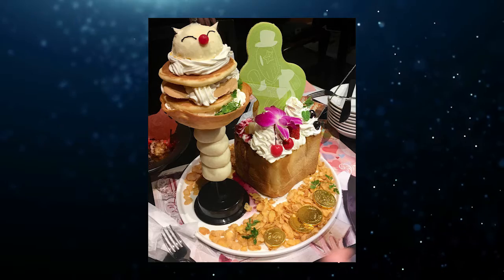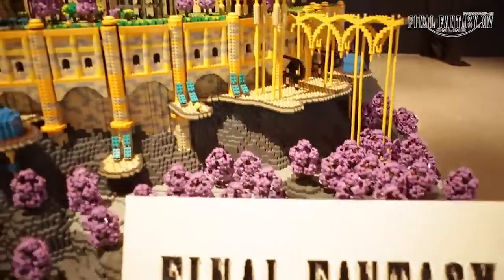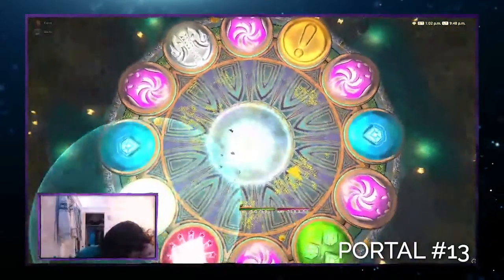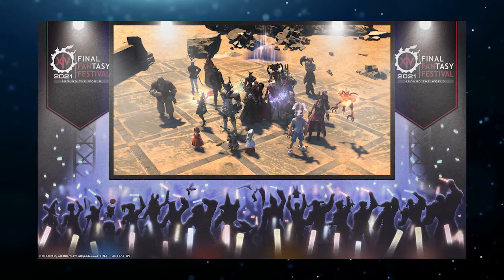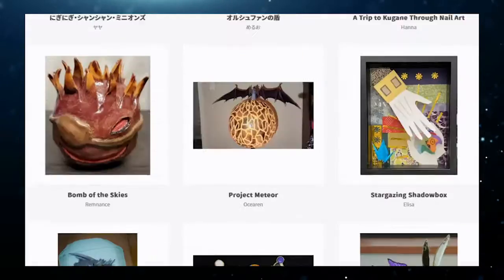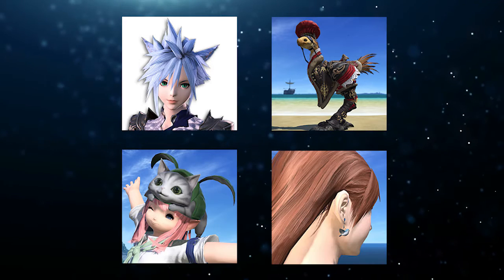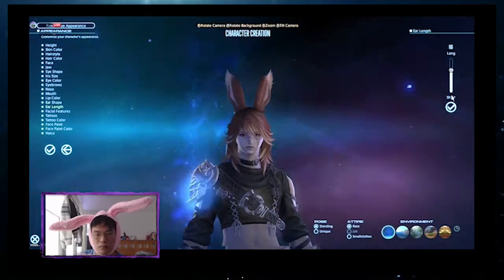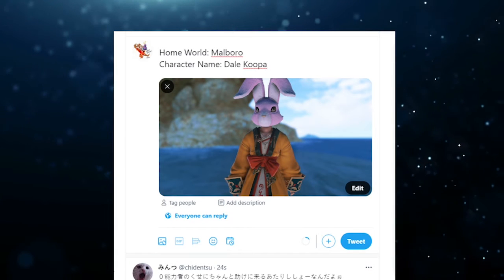FFXIV Fan Fest 2021 Digital Activities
The final part to the FFXIV FanFest 2021 videos. We cover all the "Digital Activities" listed for viewers to participate in outside of the main broadcast events. We also cover a couple bonus sweepstakes that took place before and after the event.

0:00 Intro
0:40 Eorzea Cafe at Home
1:24 FFXIV Artwork Exhibition
1:54 Uznair Challenge
4:09 Fan Festival Group Pose Screenshot Campaign
4:46 Art Contest
5:59 Dungeon Exploration Screenshot Sweepstakes
8:14 Endwalker Benchmark Screenshot Campaign